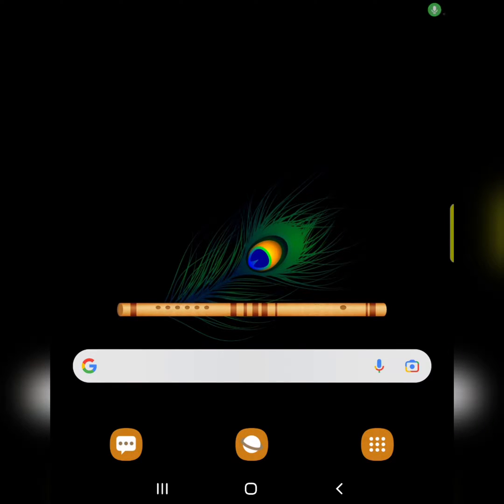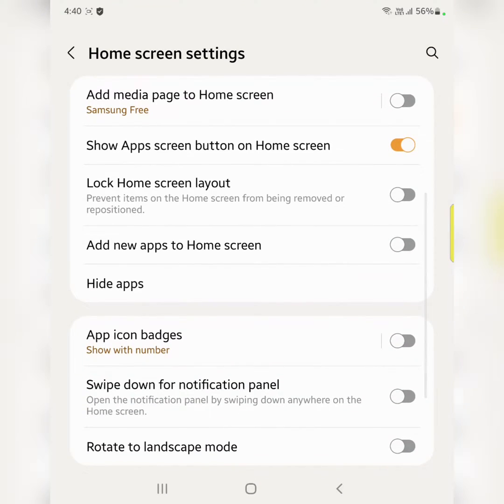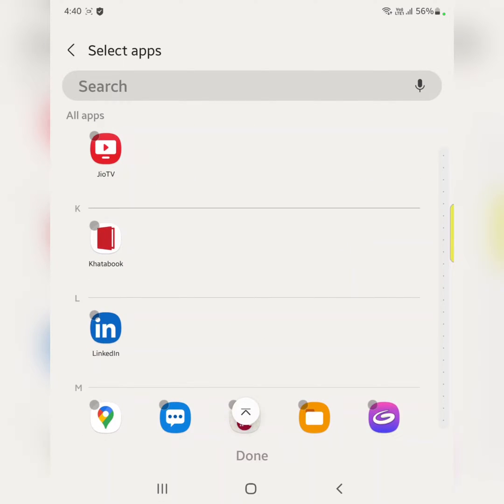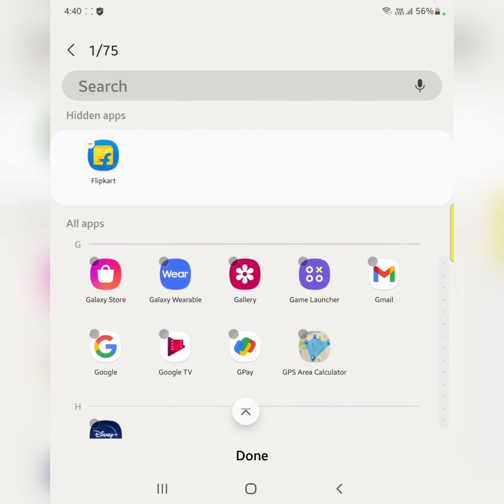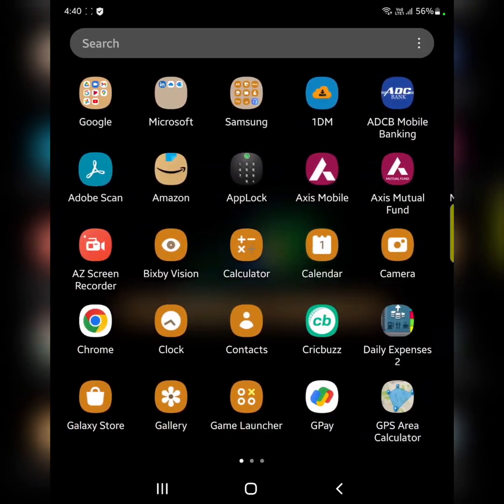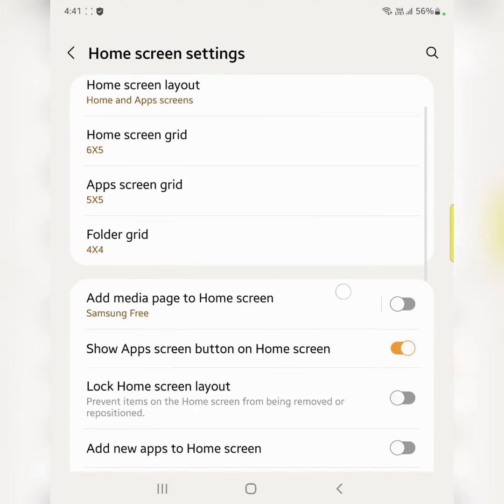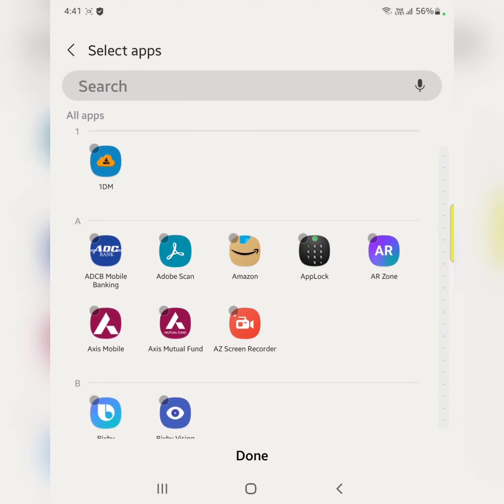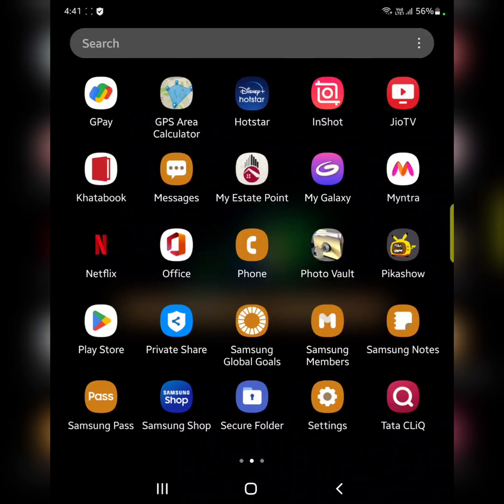How to Hide Apps in Samsung Galaxy Z Fold 4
Here's how to hide apps in Samsung Galaxy Z Fold 4. You can hide apps on the app drawer and home screen in your Samsung Galaxy Z Fold 4. Also, find hidden apps in Samsung Galaxy Z Fold 4 devices.